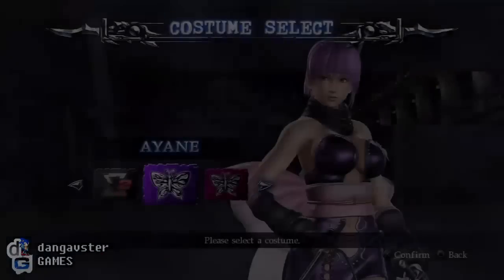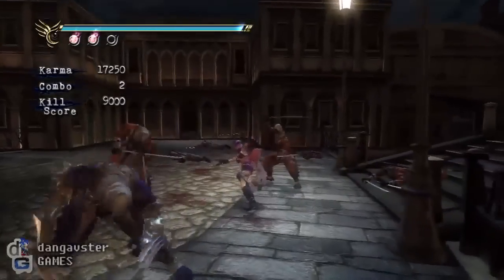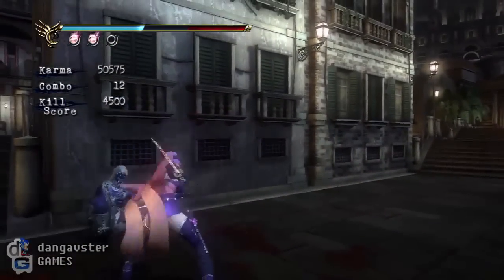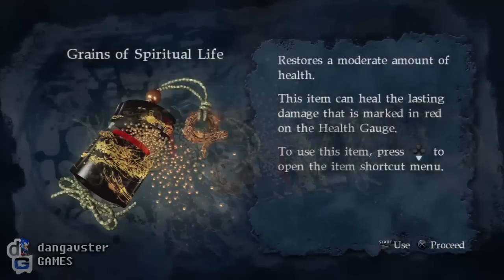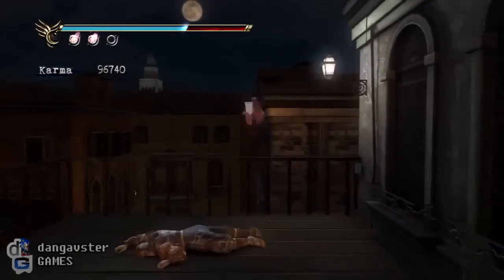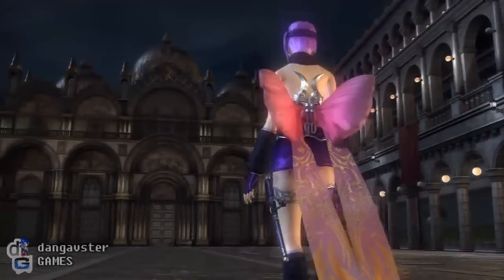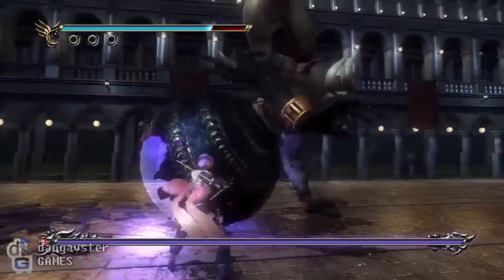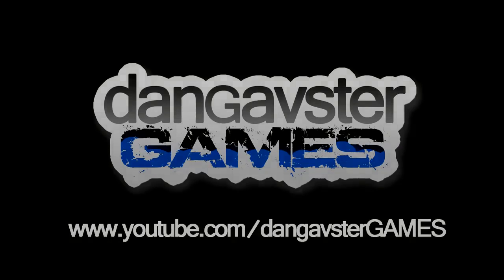Let's Play: NINJA GAIDEN Ʃ2 (Master Ninja) ~ CHAPTER 11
CHAPTER 11 of a play through of NINJA GAIDEN Ʃ2 on Master Ninja Difficulty, with commentary from myself.

(From the Beginning of the game play, up to the last Savepoint in this chapter, I have used RE-Recorded footage from Chapter Challenge mode to Keep the video under 15 minutes. Ayane's chapter it is no different in chapter challenge mode, than it is in story mode, so i had no advantages when replaying the start, and i used the SAME ammount of items from my initial play through, up to the last save point.)